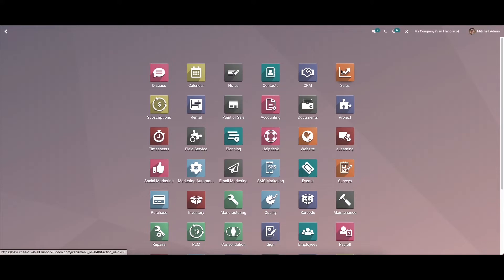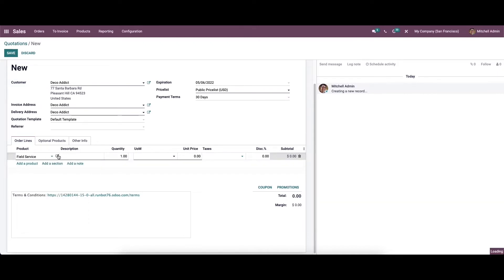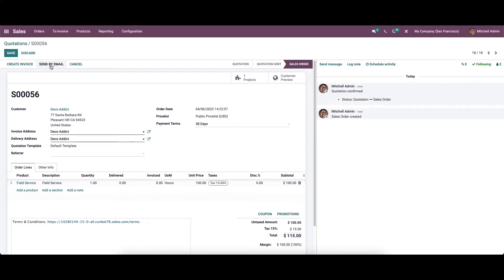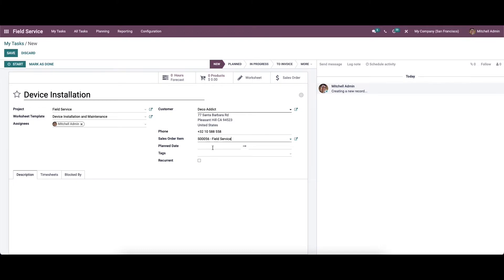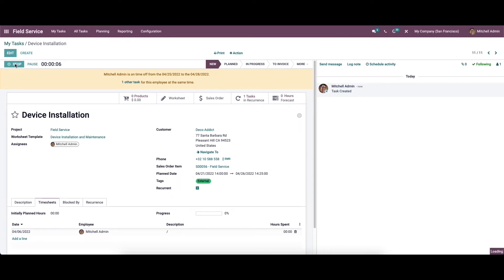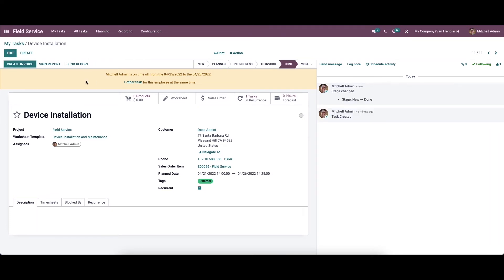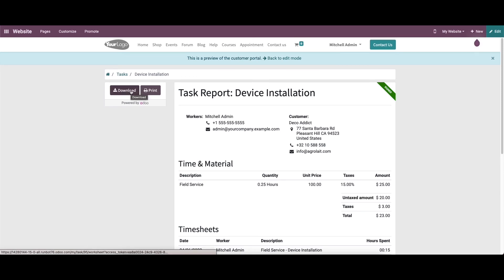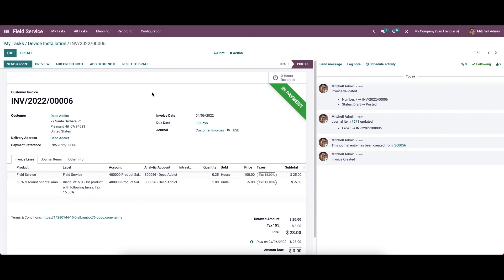How to Invoice Time & Material Used in a Field Service with Odoo | Odoo 15 Field Service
Odoo ERP system provides a complete solution for the proper management of field service activities by presenting the field service module. Field Service encompasses all operations that happen outside a firm.

Video Contents
00:00  Introduction
00:26  Create Sales Order
02:23  Goes to Field Service Module
02:37  Create Task
06:35  Create Invoice

There are numerous service-providing companies emerging day by day. With the arrival of advanced technologies, it is possible to organize all field service activities of a company in a single platform to provide a better service for customers.

Irrespective of the size and type of your business, Odoo provides complete management of business operations related to a field service project.

With the usage of dedicated tools, Odoo will make you efficient enough to run the field service operations effortlessly.

Field services demand proper monitoring of tasks because they are usually performed outside of the company.

Using the Field Service module, you can create records of each task in field services and examine their progress. You can assign employees for the tasks with the help of this module and track their working hours.

The user will get smart buttons in a task to record the materials used to complete the task successfully. Based on the time and material recorded on a task, you can generate invoices for the concerned customers with the help of the Field Service module.